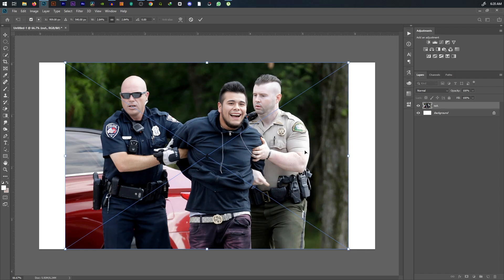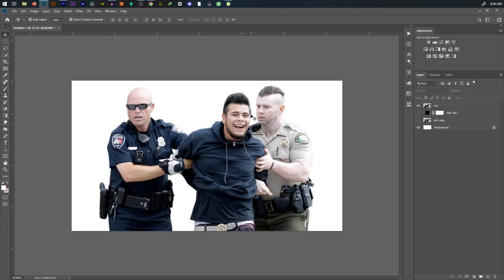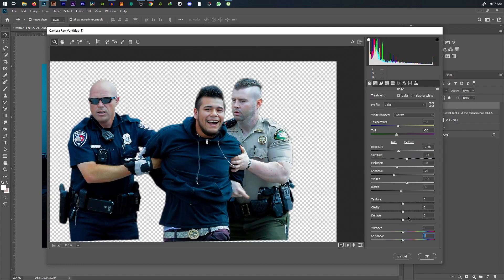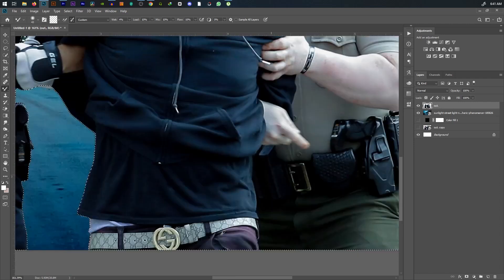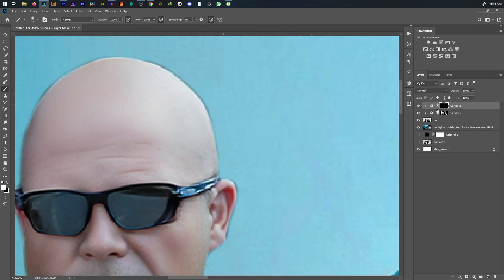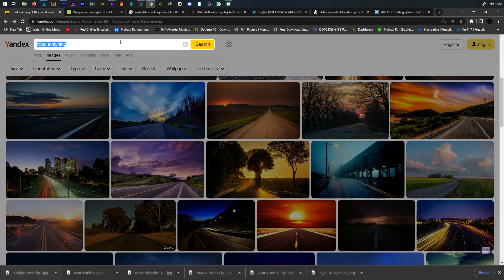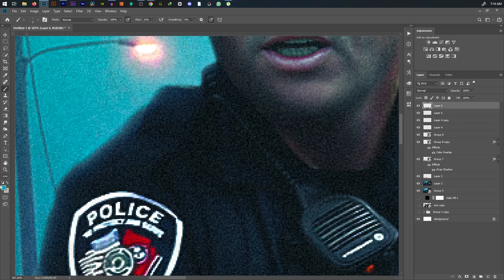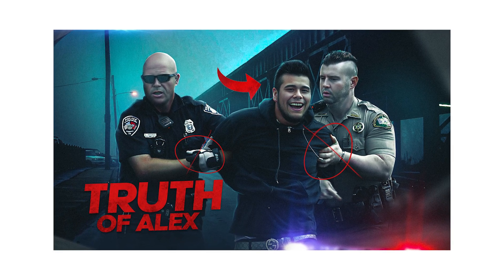Facts/Dark Thumbnail Design Tutorial | Photoshop Tutorial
Photoshop tutorial
Thumbnail design tutorial
Facts thumbnail design
Dark thumbnail design
YouTube thumbnail design
Thumbnail design tips
Photoshop techniques
Photoshop effects
Graphic design tutorial
YouTube video thumbnail
Photoshop thumbnail design
YouTube thumbnail design ideas
Thumbnail design inspiration
Dark-themed thumbnail
Photoshop tricks and tips
Graphic design for YouTube
YouTube thumbnail design tutorial
Creating compelling thumbnails
Photoshop thumbnail templates
Eye-catching thumbnail design